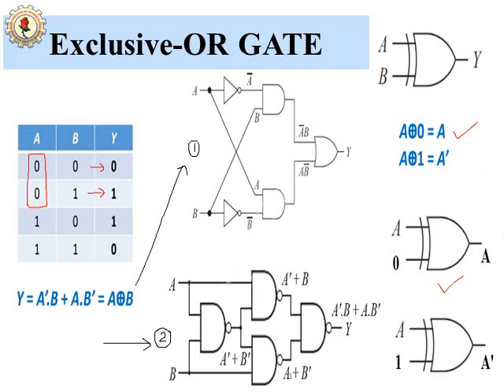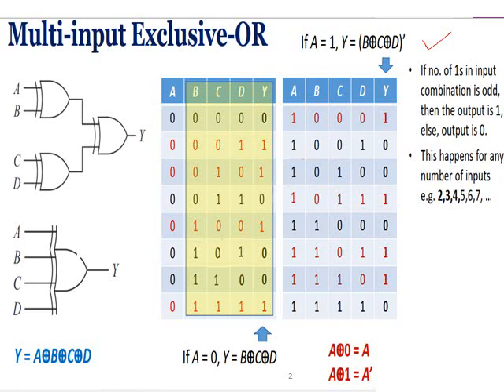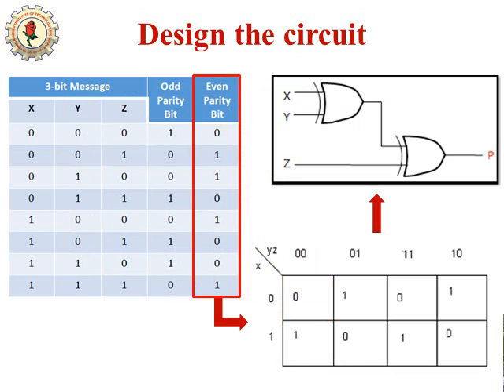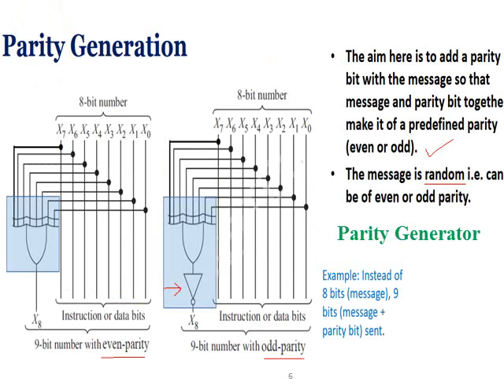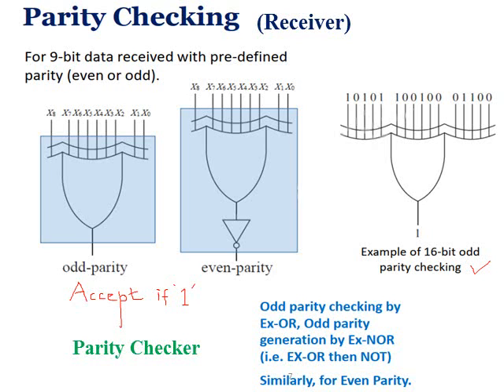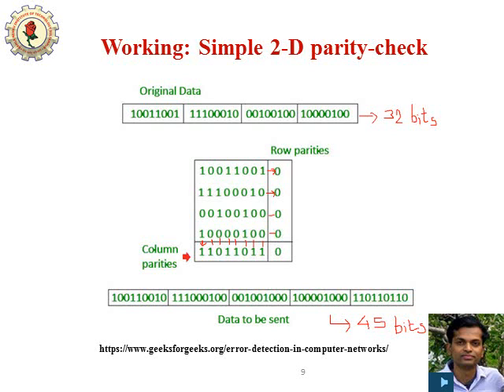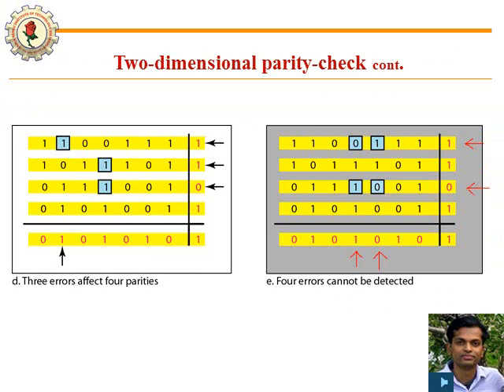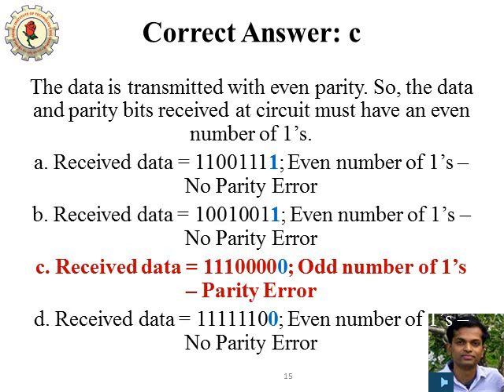Part-2:Combinational Logic Design: Parity Bits for Error detection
This video explains the Parity generator and checker circuit design.
It also touches the concept of 2-D Parity checking.